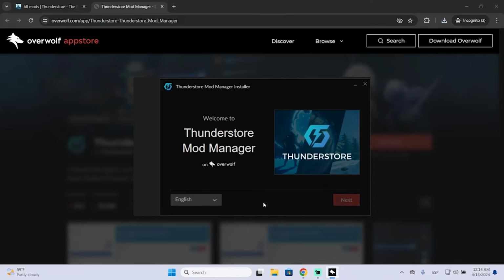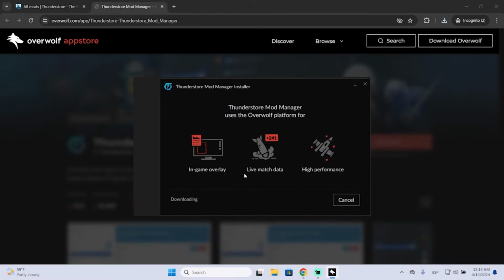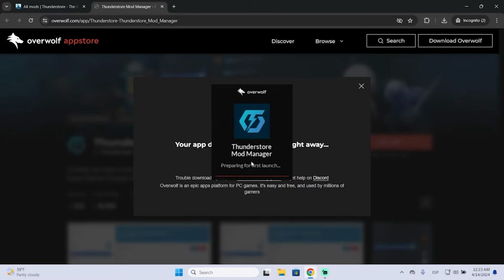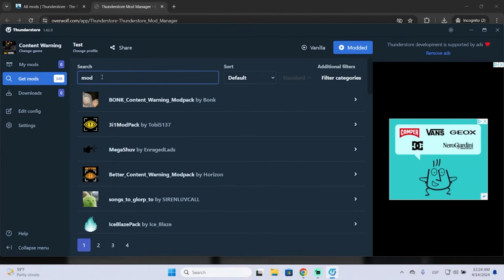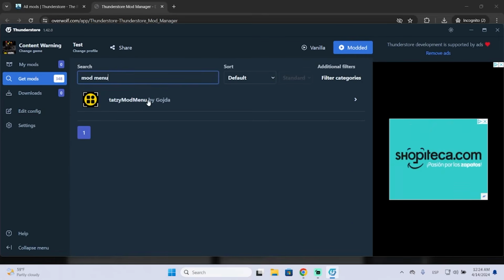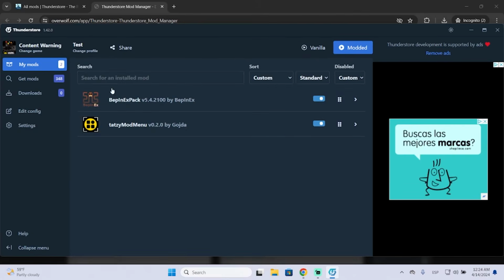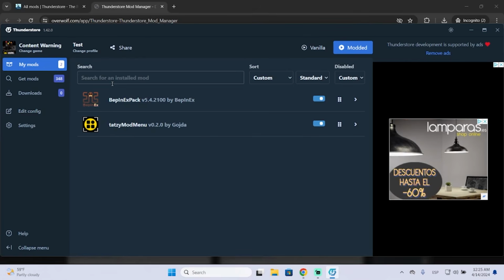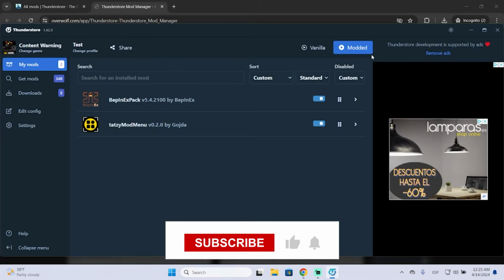How To Install & Use Thunderstore Mod Manager (Tutorial)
In this tutorial I will show you how to download, install and use thunderstore mod manager step by step
Learn how to set up thundestore mod manager to begin installing mods in more than 100 games